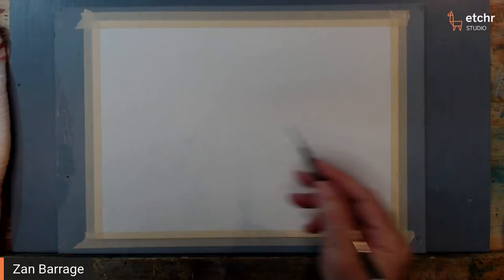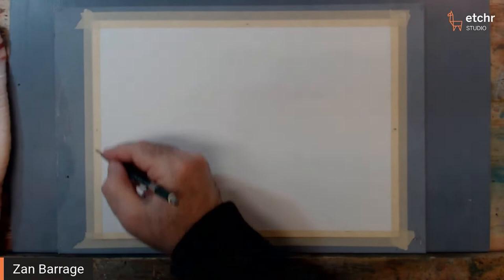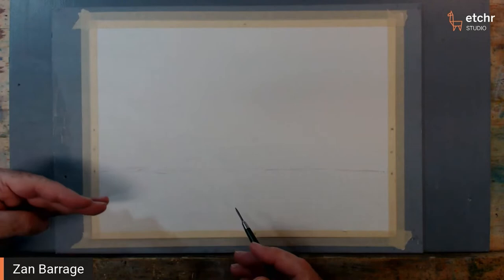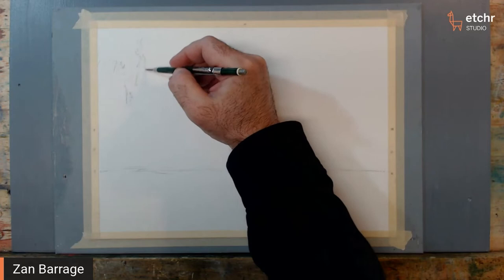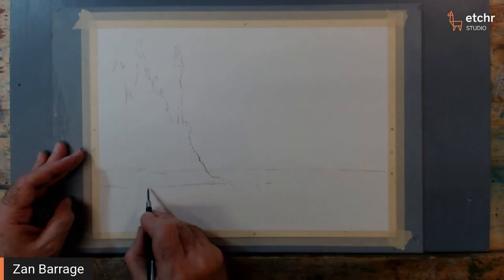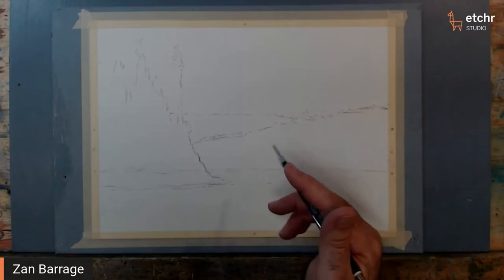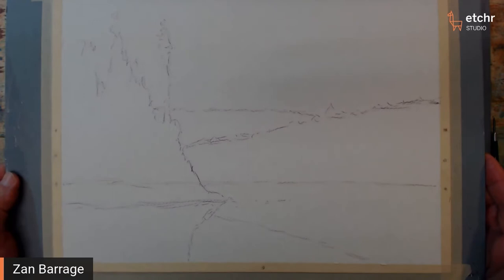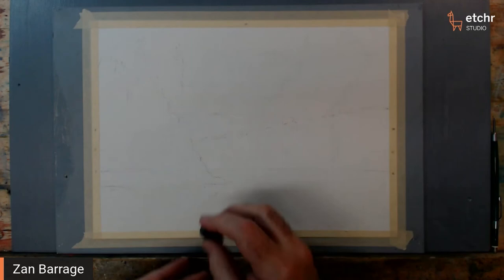Step 1: Sketching a Landscape Prior to Painting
Did you know that the way you prepare your pencil sketch prior to adding the watercolours paints will dictate wether you're going to make a painting versus coloring an image? Watercolour artist Zan Barrage explains how to do a simple landscape sketch that has all the necessary information required before laying down the paints to paper, in order to create a beautiful immersive painting.

Watch this video and learn:

- Where should we start when drawing a landscape?
- Is perspective important?
- How much details should we add?
- ...and why do watercolor paints lose vibrancy after drying?

Keep watching the next video for free and learn how to lay down simple and graded washes